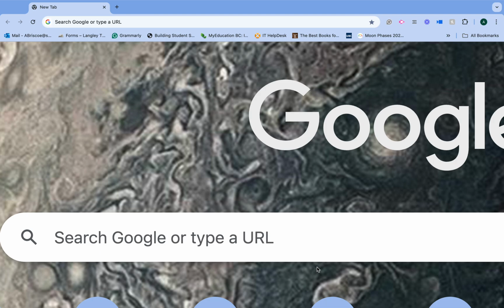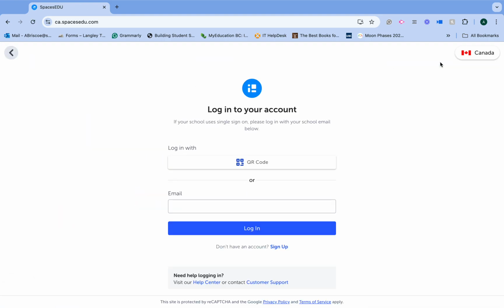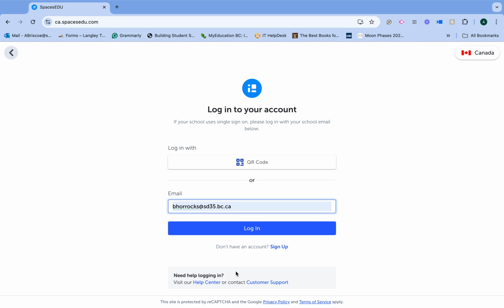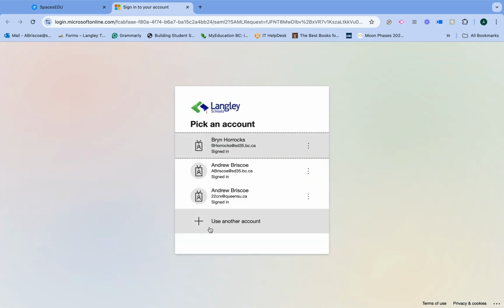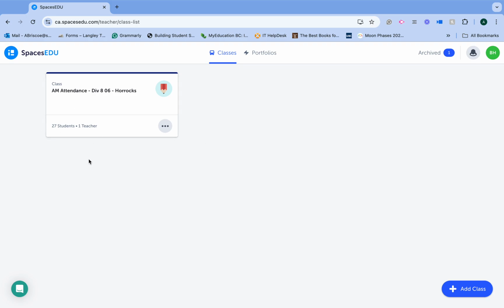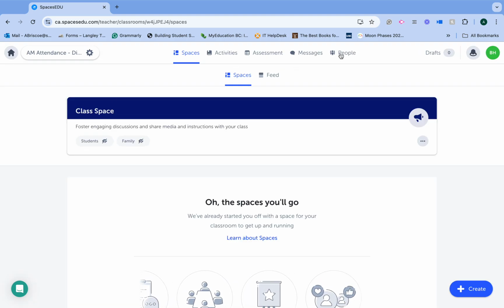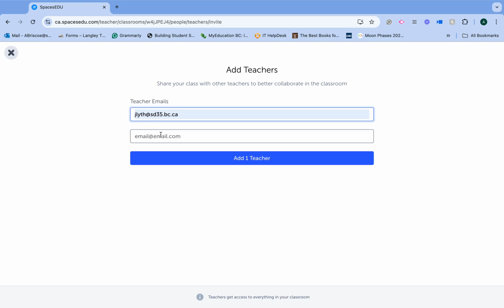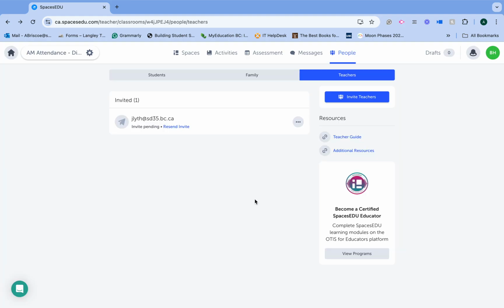Spaces 1 Opening your account and inviting teachers